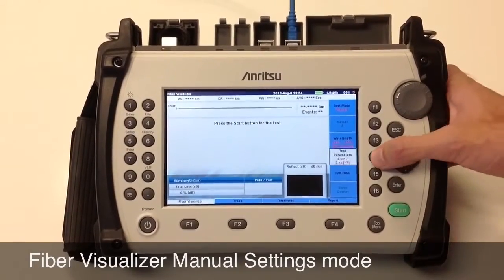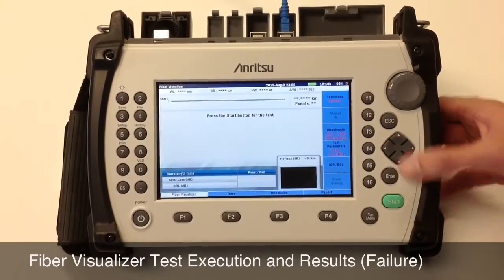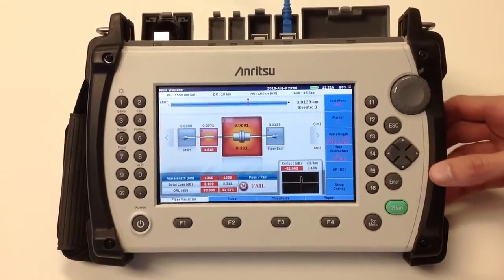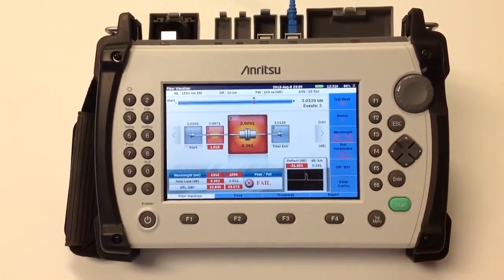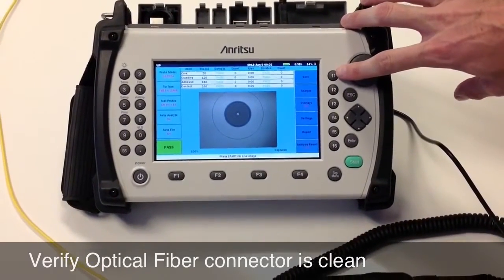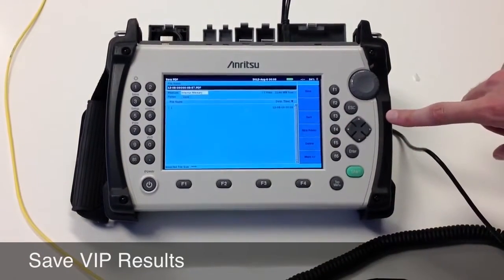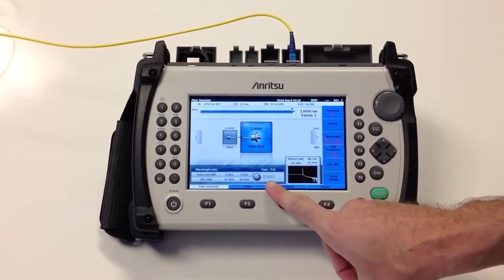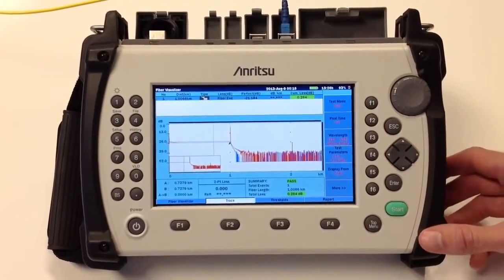Anritsu MT9083 Series OTDR Fiber Visualiser Demonstration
The ACCESS Master MT9083 kit has been designed so each component optimizes the technicians work flow and load.

This instructional video outlines Fiber Visualizer (a one-touch button designed to simplify optic fiber testing) software modes, preferences, test cases, error messages, saving reports, fiber troubleshooting and best practice for optical fiber connector cleaning.

AusOptic — Authorised Anritsu Distributor